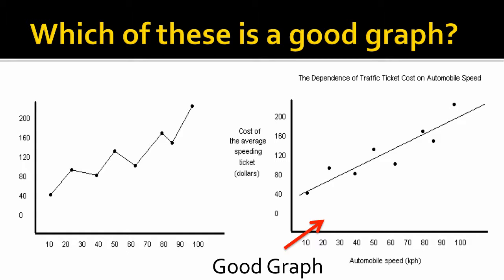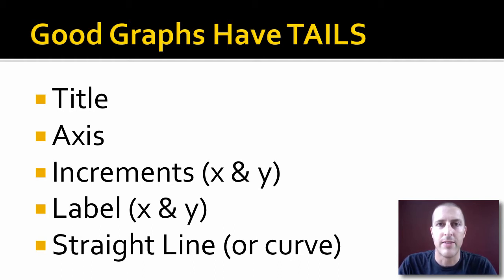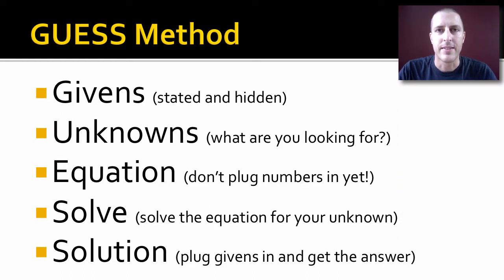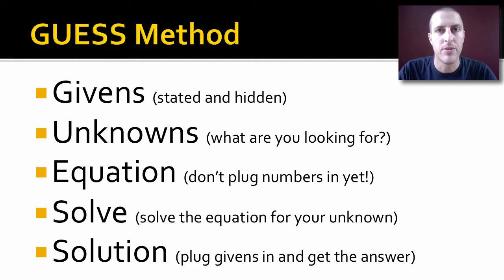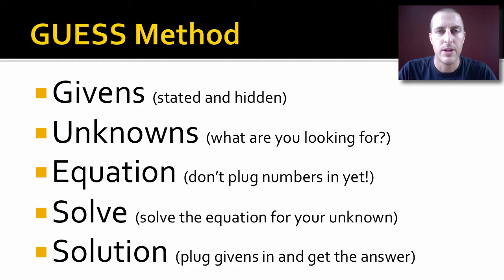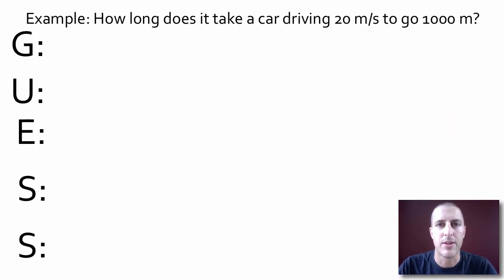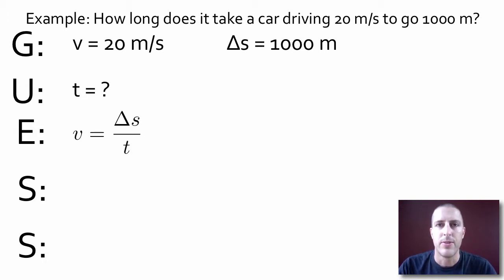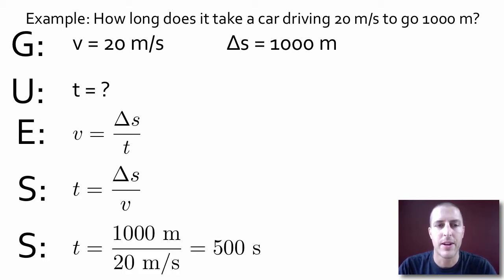Graphing and GUESS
Learn the parts of a good physics graph and how to show your work using the GUESS method.

Table of Contents:

00:09 - Which of these is a good graph?
00:48 - Good Graphs Have TAILS
01:54 - GUESS Method
03:24 -
04:40 - Show Your Work!!!